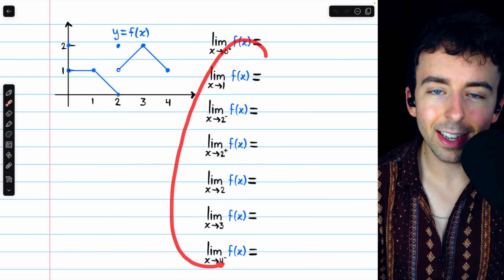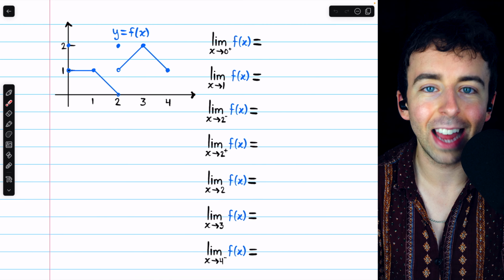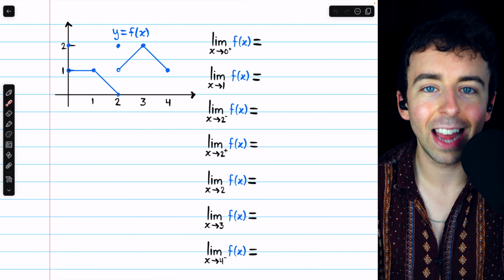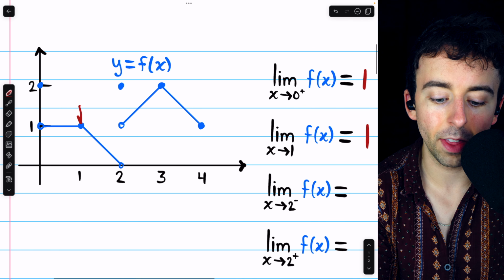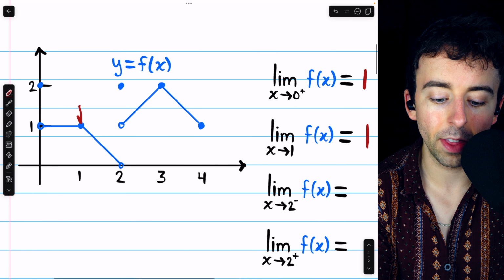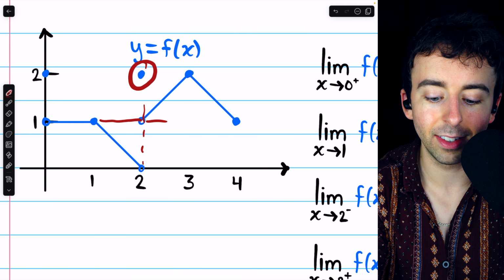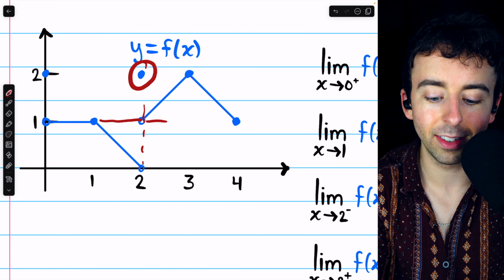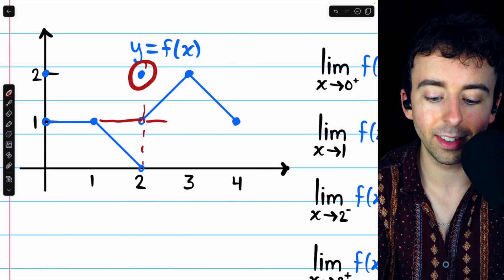Evaluate Limits from a Graph | Calculus 1 Exercises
We go over how to determine limits from a graph with a messy looking piecewise function. We'll evaluate the function values with the graph, evaluate one sided limits using the graph, and we'll find two sided limits with the graph. Remember, in a limit we know what x is approaching, the question is what y is approaching, which represents the values of the function.